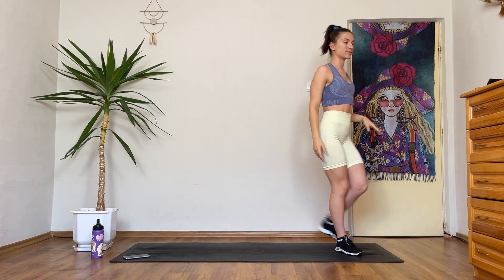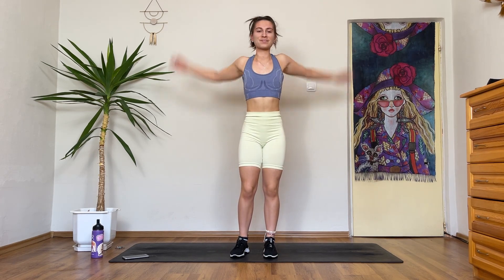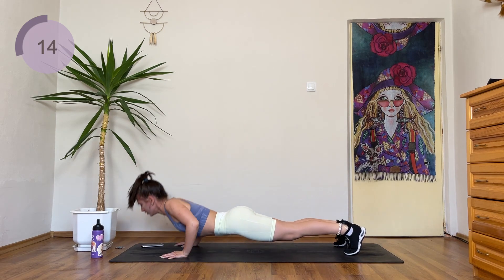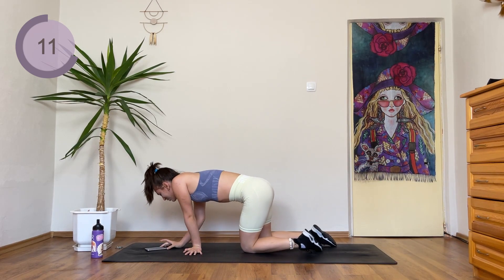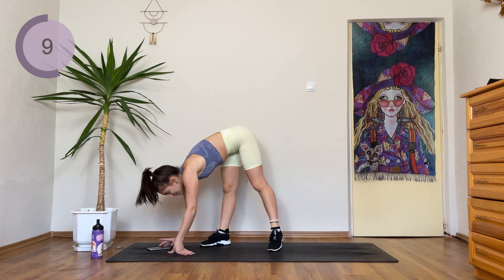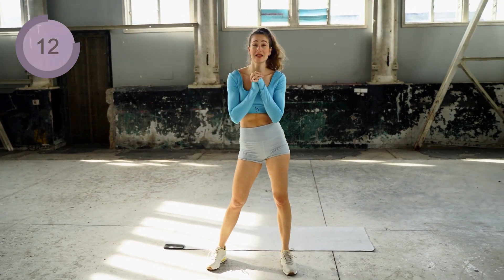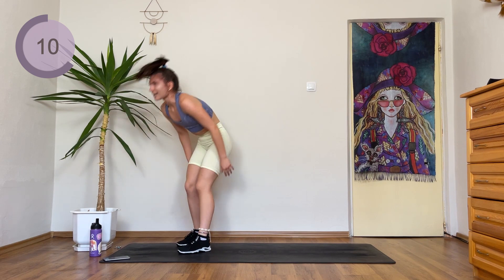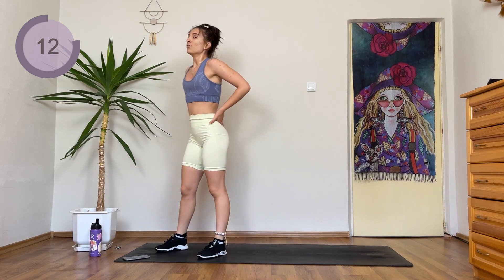HIGH INTENSITY vs LOW INTENSITY TOTAL BODY | 20 Minute Workout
Can't decide whether you want a high intensity or low intensity workout? Then this is the perfect one for you! We're combining strength with @MUCO.WORKOUT to help burn your total body in just 20 mins. You won't need any equipment so let's smash it!💪🏼

main - @rali.ray ;
fitness and healthy recipes - @fitwithrali

Track: Dirty Palm - Ropes (feat. Chandler Jewels) [NCS10 Release]

When joining the workout, you need to take some precautions as your health and safety is the most important. To avoid any injury or harm, you need to check your health with your doctor before exercising. By performing any fitness exercises without supervision, you are performing them at your own risk.